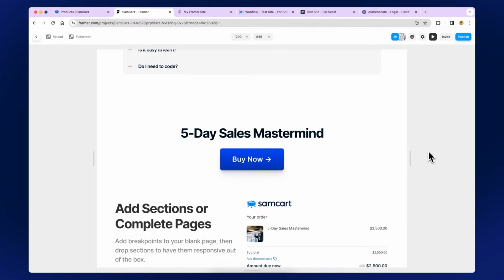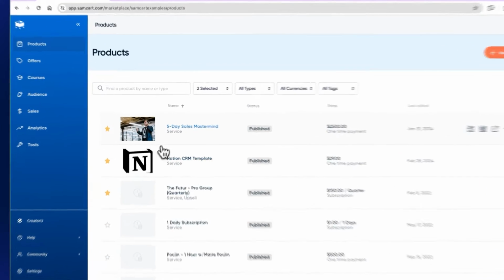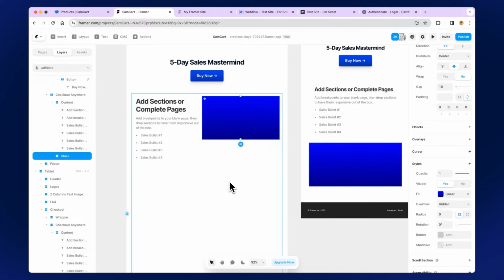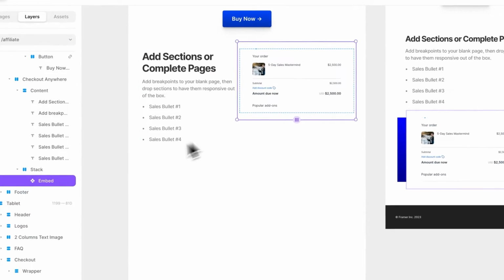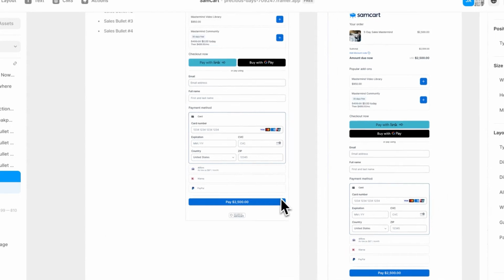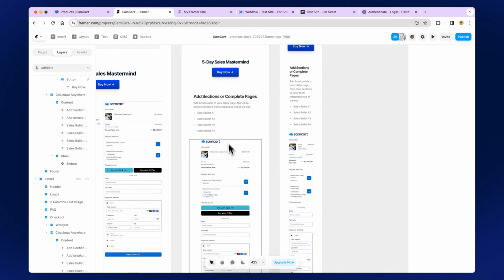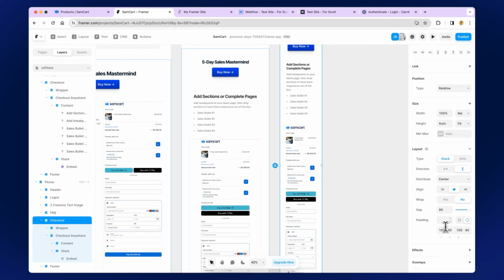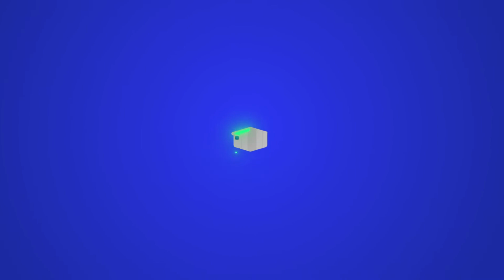How to Add SamCart to Framer